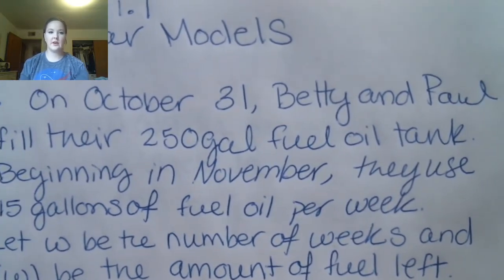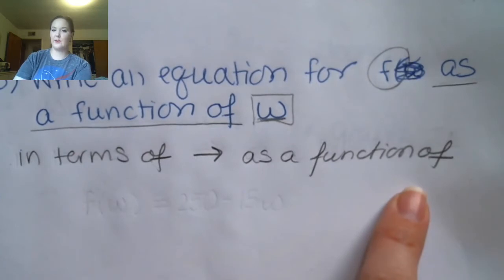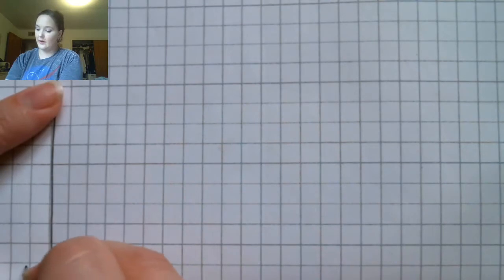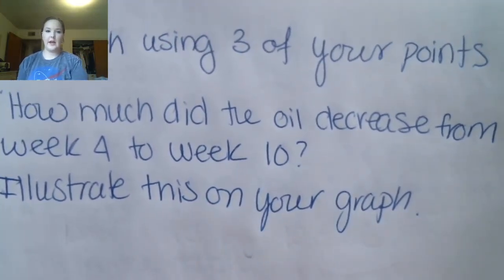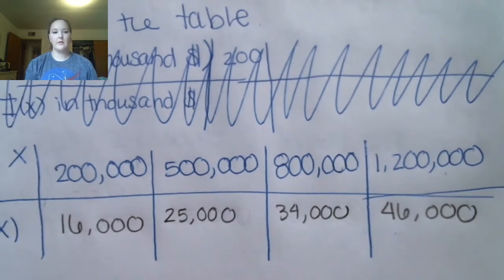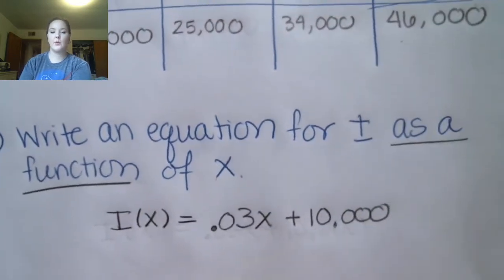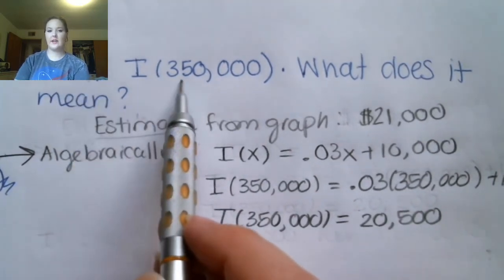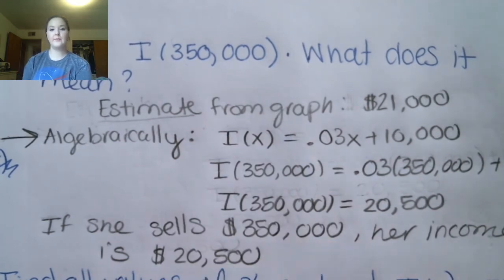Linear Models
Writing linear equations from word problems. Using function notation with linear models. Graphing linear functions using a table.